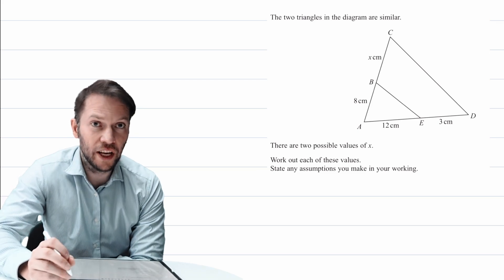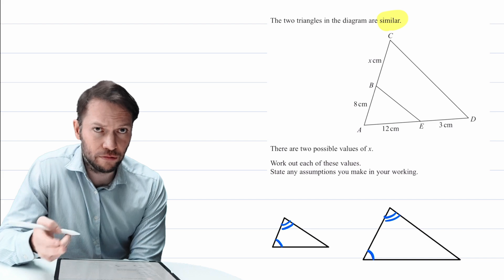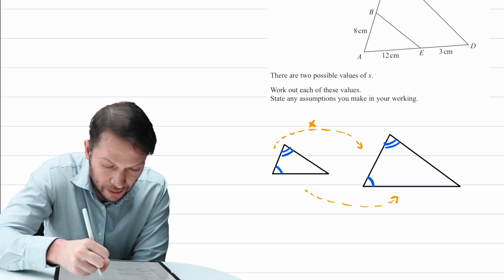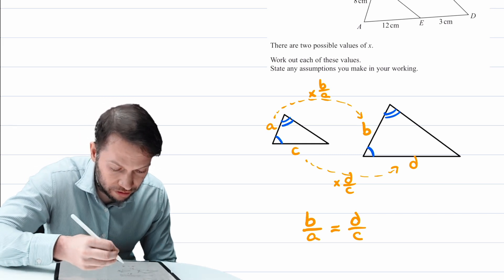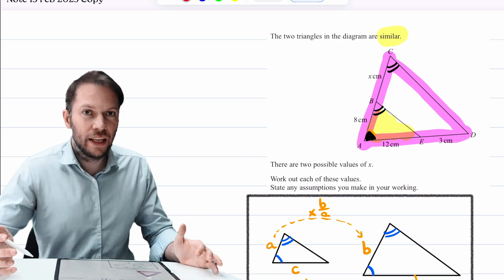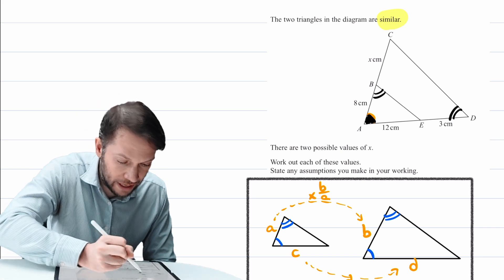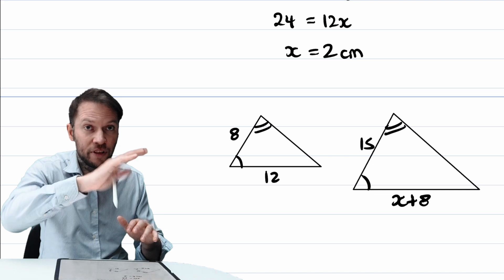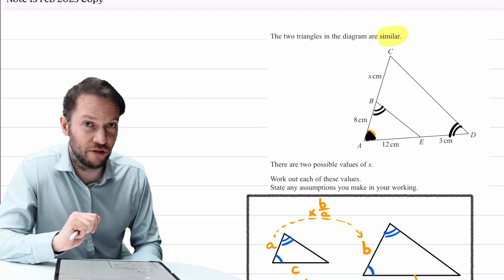The Hardest GCSE Maths Questions Of All Time! | Q4 - We Ain't So Similar!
Dr Frost solves one of the hardest GCSE maths problems of all time!

This video covers a challenging similarity question in the Edexcel GCSE Maths Higher Paper 1 November 2017!

In this series, Dr Frost tackles some of the hardest GCSE maths problems, in terms of the smallest proportion of students being able to answer correctly according to examiners reports. GCSE are exams taken by students in England and Wales at the age of 16.